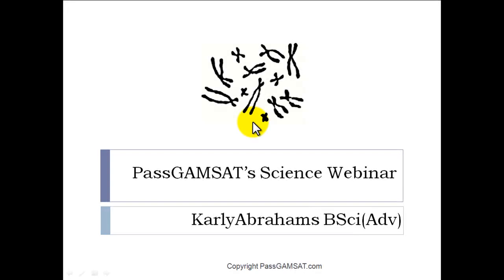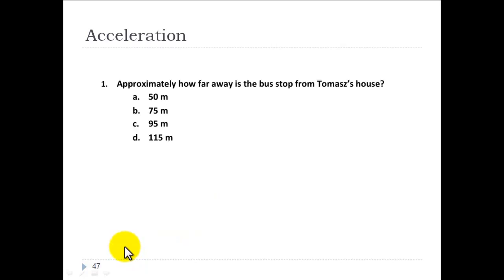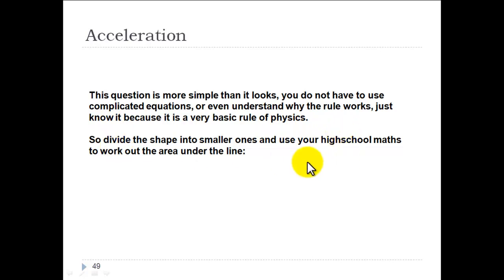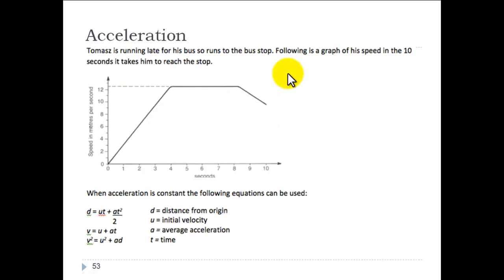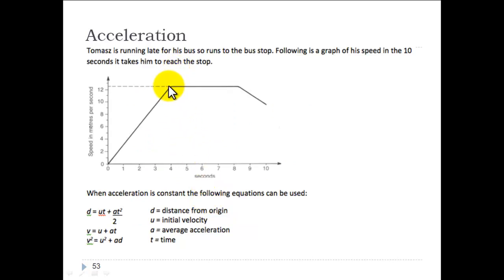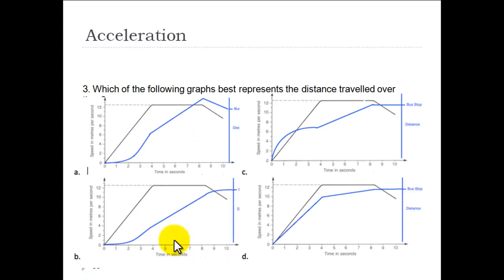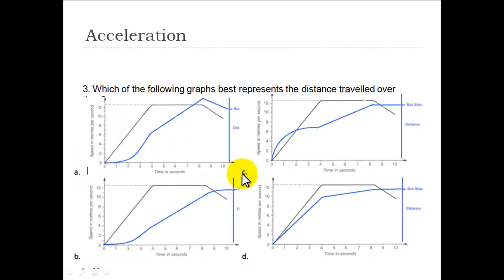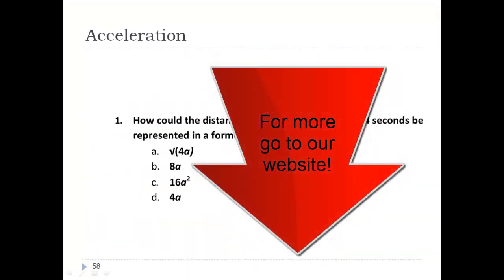GAMSAT Sample Questions - Physics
This video covers some common GAMSAT physics topics. We use some GAMSAT sample questions to explain the concepts. For more help, more videos and more GAMSAT info go to our website and enter your details.